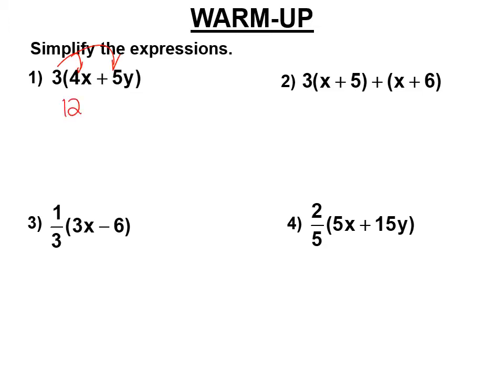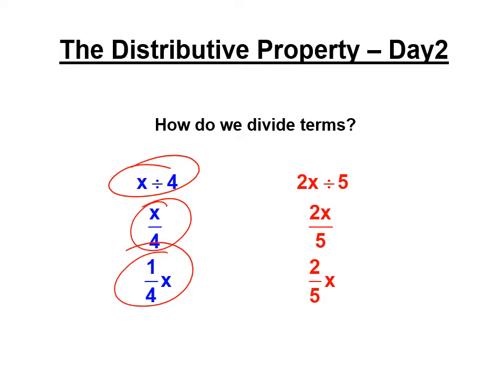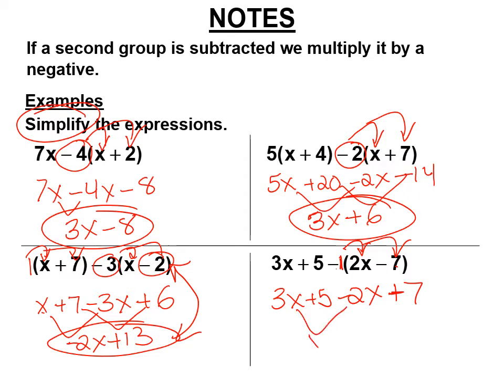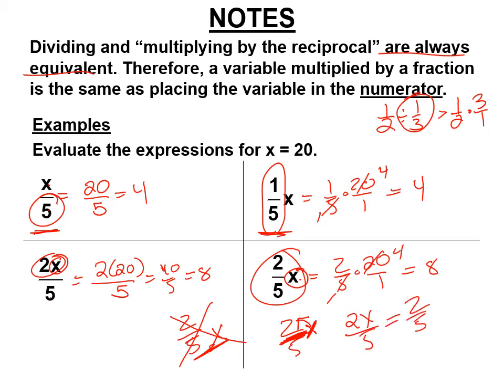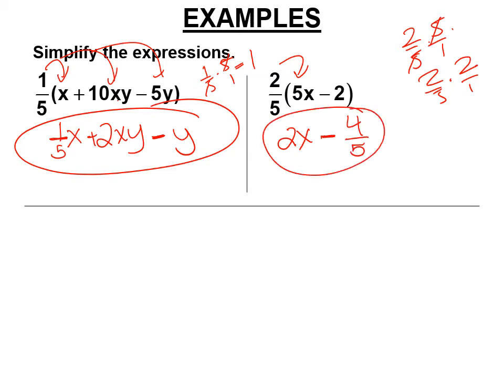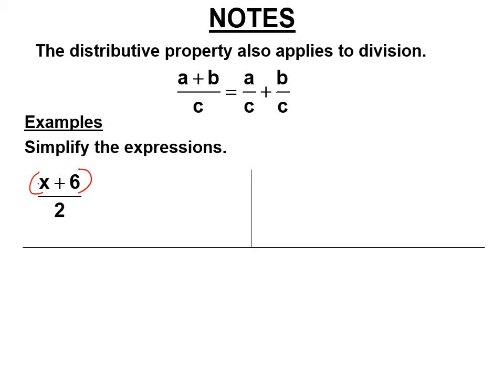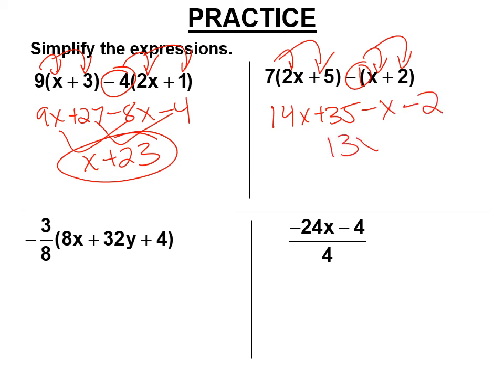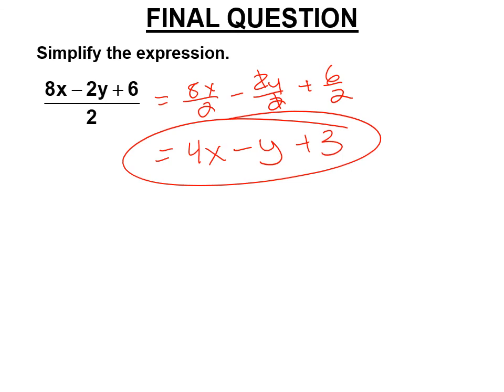2 2 Distributive Property Day 2